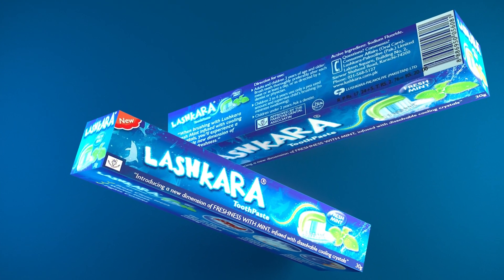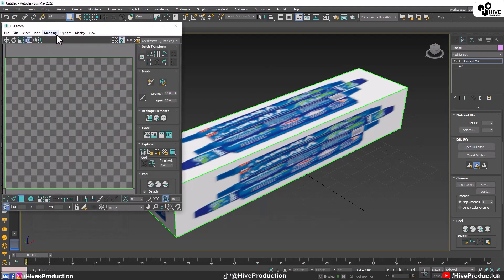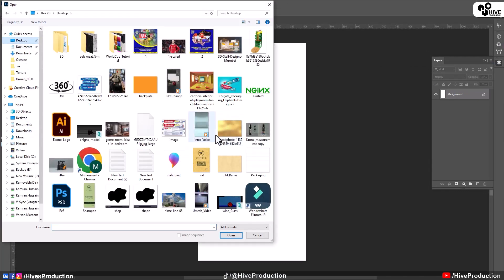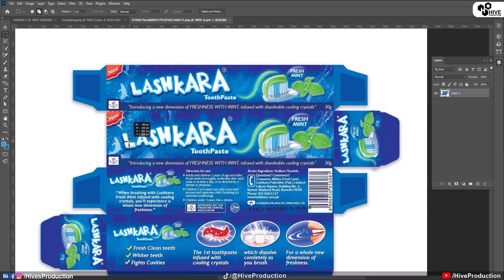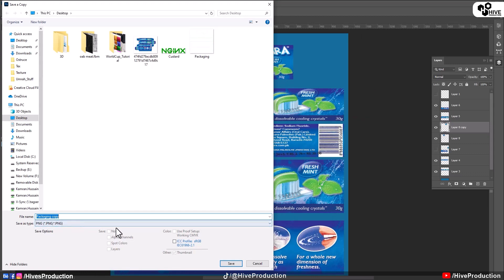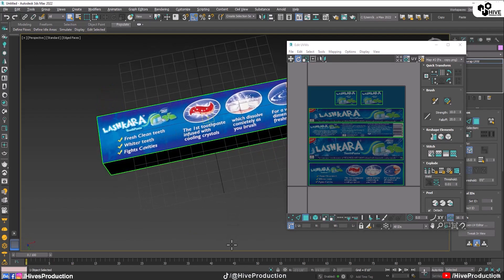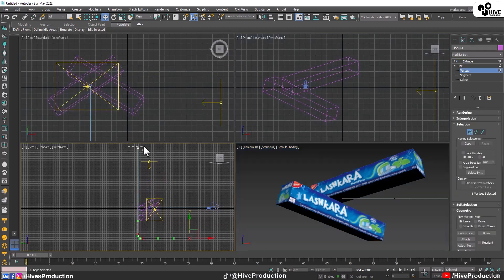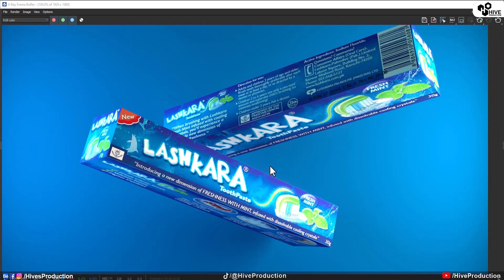Product Modeling with Unwrap UVW | 3ds Max Tutorial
Hello every one , welcome to the Hive Production
In this Tutorial we will going to create an amazing Product Modeling and texturing through Unwrape UVW.